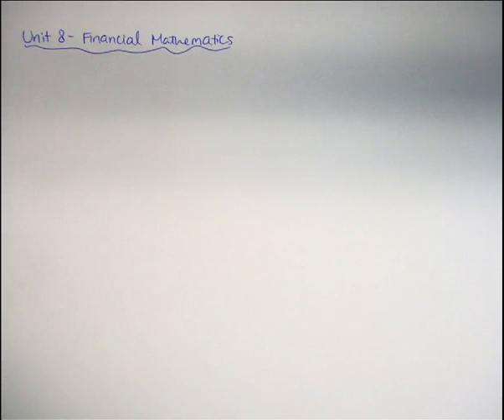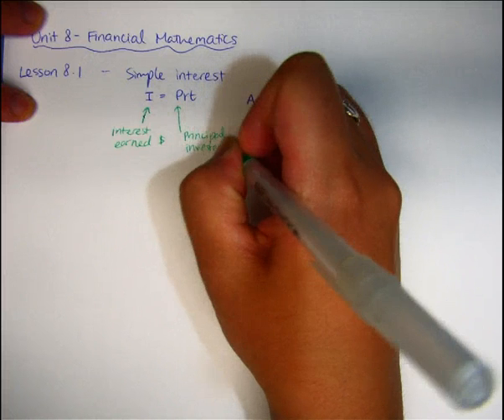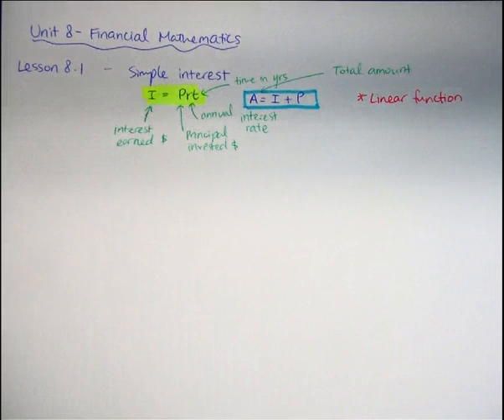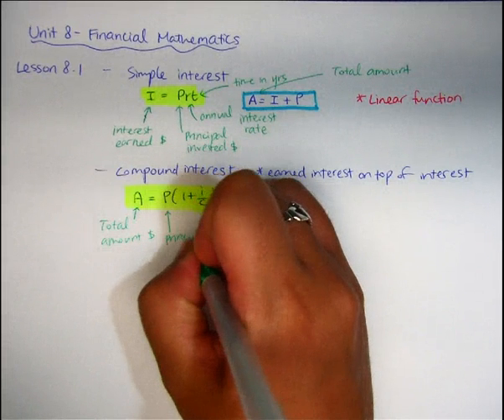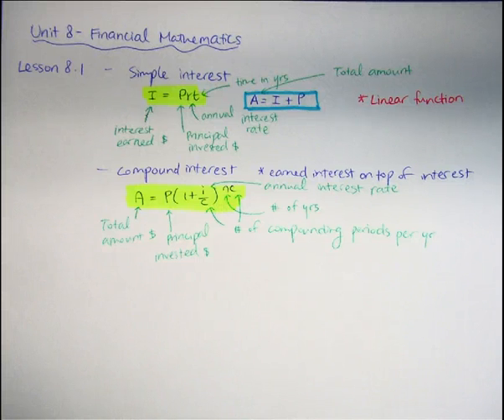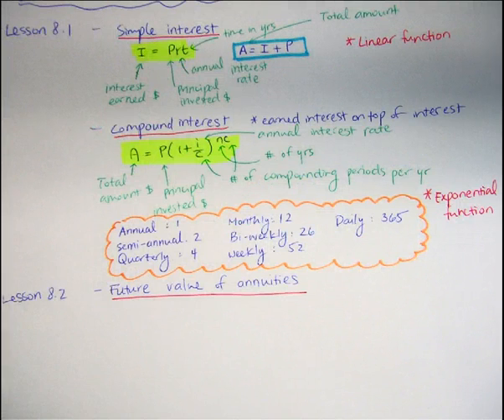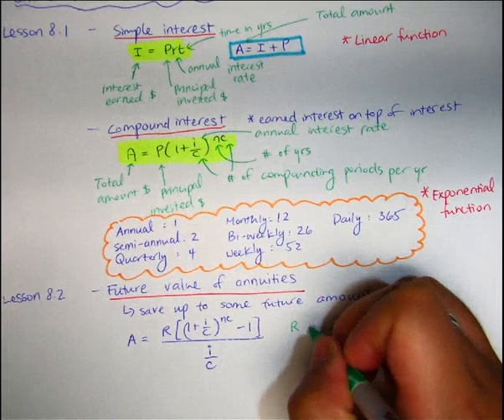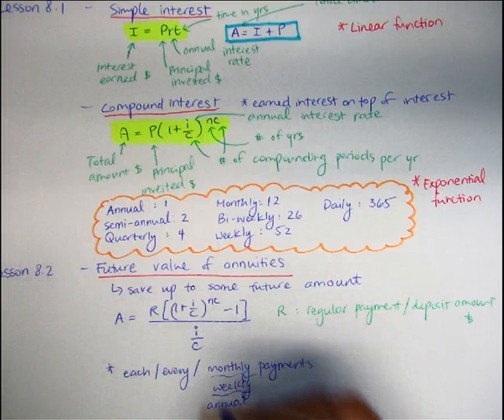Unit 8 outline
*Note:  For future value of an annuity,
I = A - Rnc, where Rnc = total amount of money you've paid/deposited